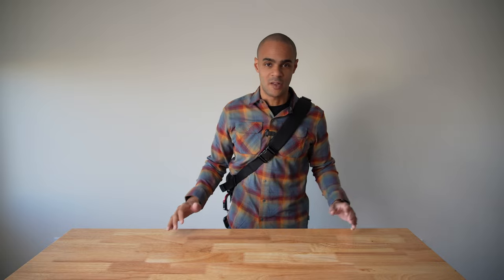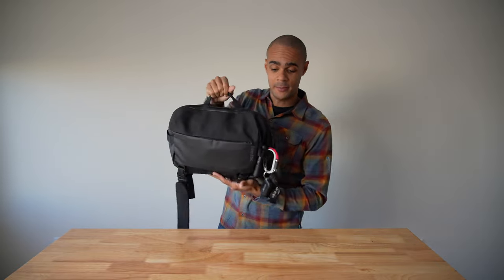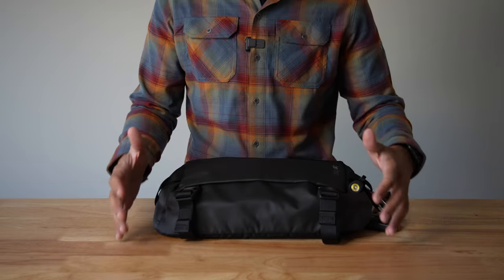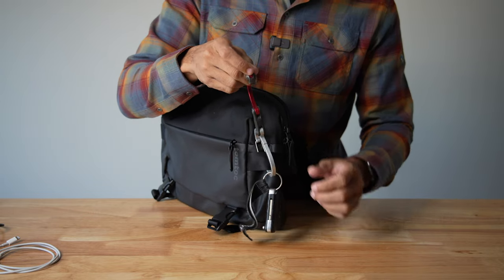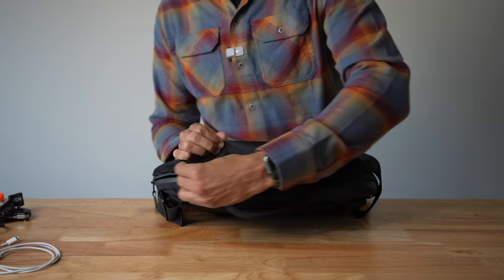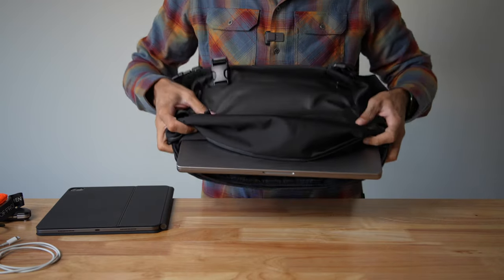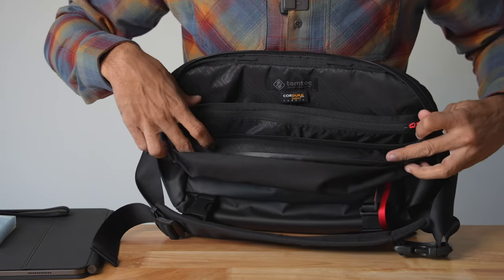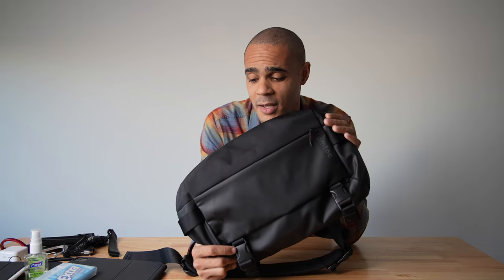Best EDC Laptop Bag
A review of the stylish Explorer H-02 sling by Tomtoc.
The perfect bag for your 14 inch laptop and iPad Pro.

Main Camera
Main lens
Main camera monitor:
Main tripod
Overhead Camera:
Overhead Camera Lens:
B Roll Lens:
Overhead monitor:
Main light:
Specialty light:
Specialty light: